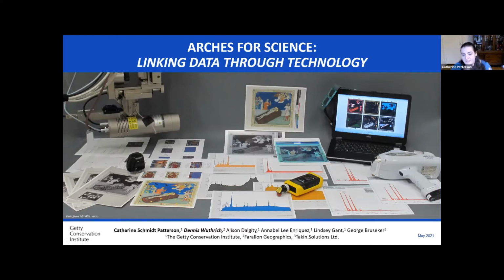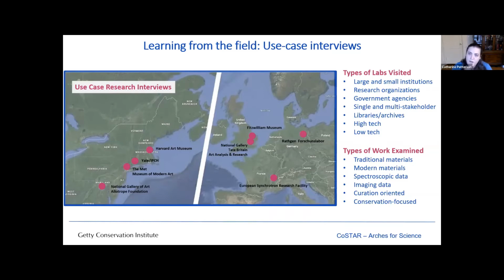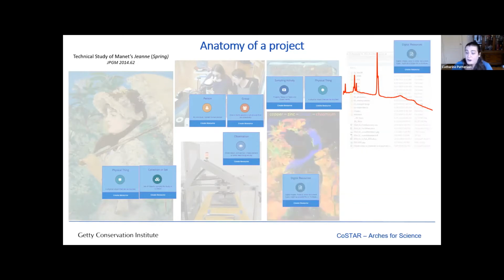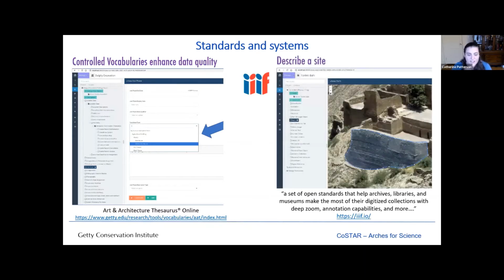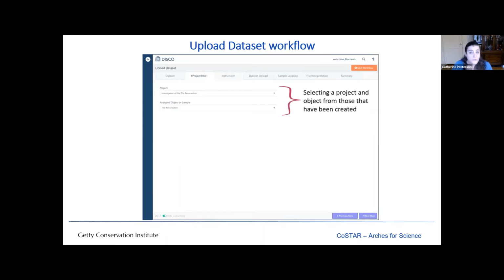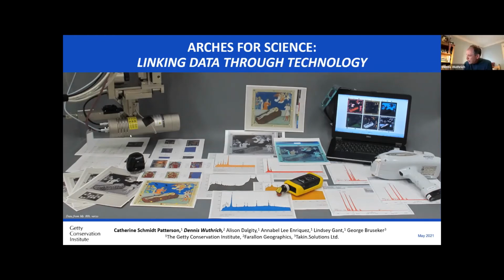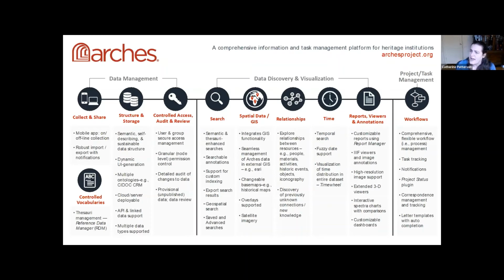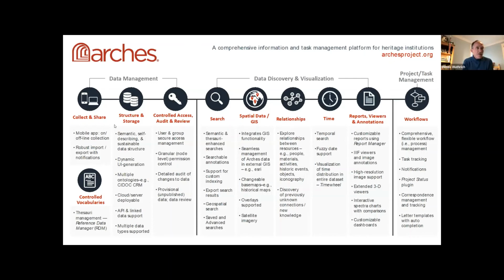Arches For Science CoSTAR Presentation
Arches For Science: Linking Data Through Technology
Presented by: Catherine Schmidt Patterson, Getty Conservation Institute and Dennis Wuthrich, CEO of Farallon Geographics

This presentation was part of the Summer 2021 module of the Conservation Science Training and Research (CoSTAR) program, which was hosted by the Lakshmi Mittal and Family South Asia Institute (Harvard University) in partnership with the Harvard Global Research Support Centre in New Delhi and the Harvard Art Museums; and in association with Chhatrapati Shivaji Maharaj Vastu Sangrahalaya (CSMVS Museum) in Mumbai.